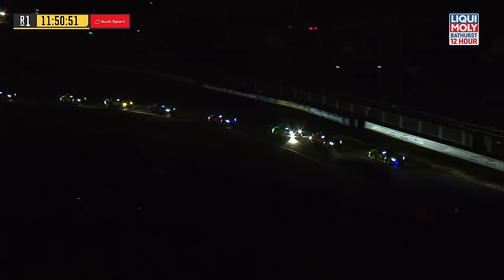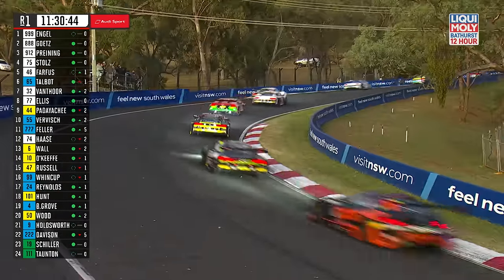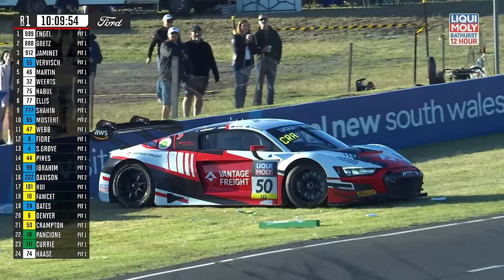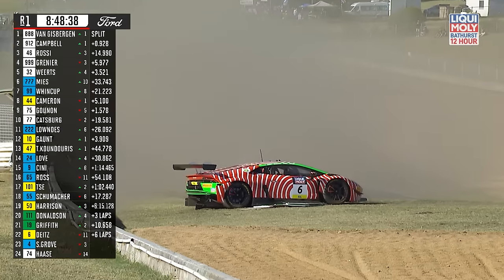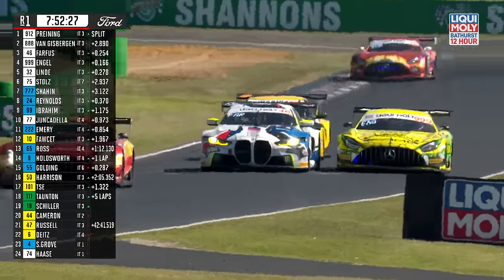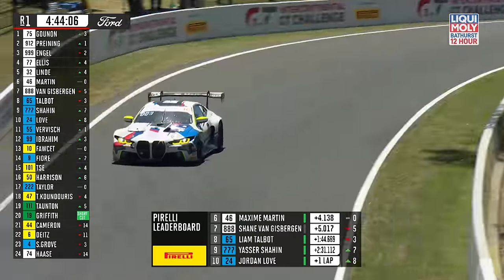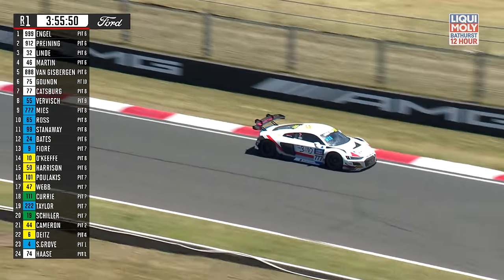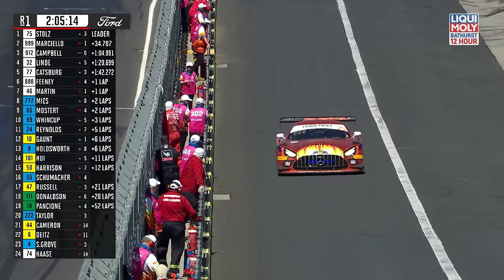Race Highlights | LIQUI MOLY Bathurst 12 Hour 2023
The Bathurst 12 Hour, currently known as the Liqui Moly Bathurst 12 Hour, is an endurance race for GT and production cars held at the Mount Panorama Circuit, in Bathurst, Australia.

It is an annual race, taking place every February. The race was first held in 1991 for Series Production cars and moved to Sydney's Eastern Creek Raceway in 1995 before being discontinued. The race was revived in 2007, again for production cars, before adding a new class for GT3 and other GT cars in 2011. This has led to unprecedented domestic and international exposure for the event. In all, eighteen races have taken place; seventeen at Mount Panorama and one at Eastern Creek Raceway.